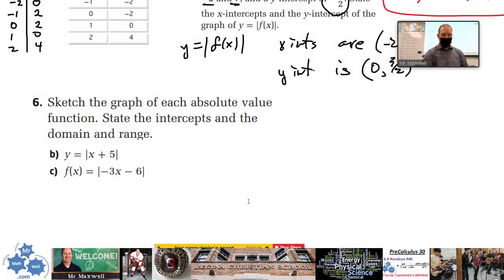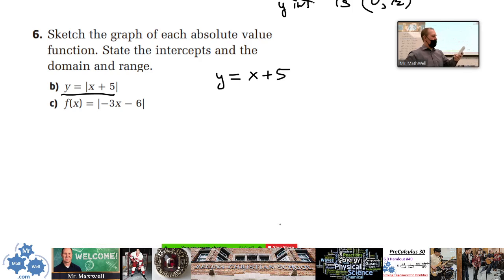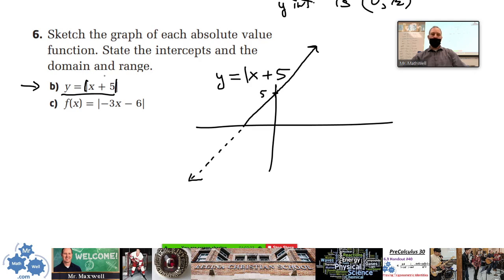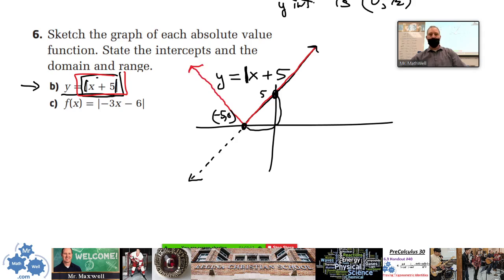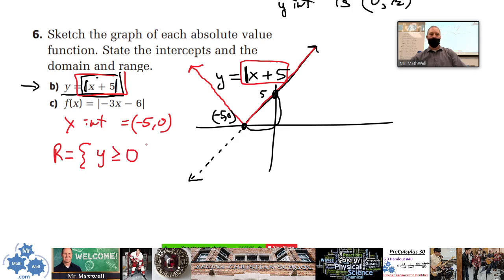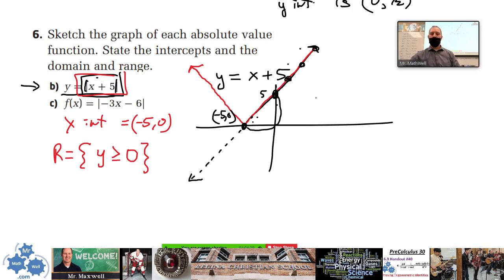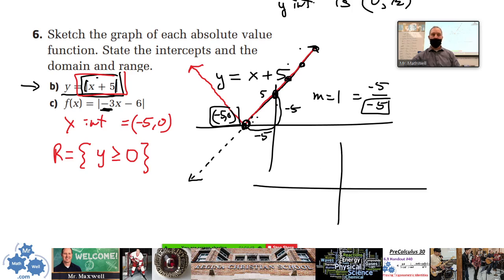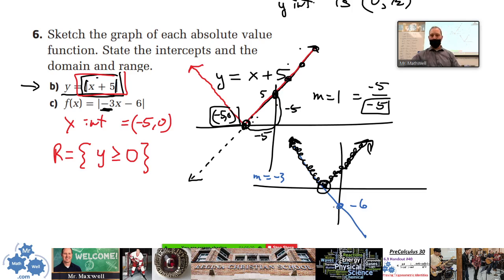PC 20 7.2 #6 graphing Absolute value functions